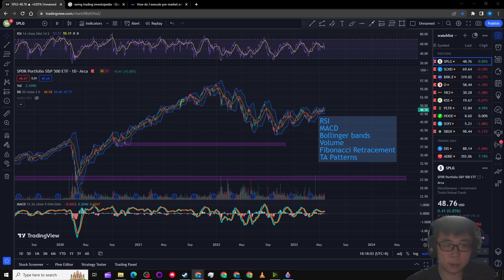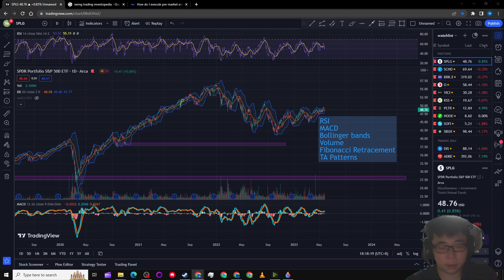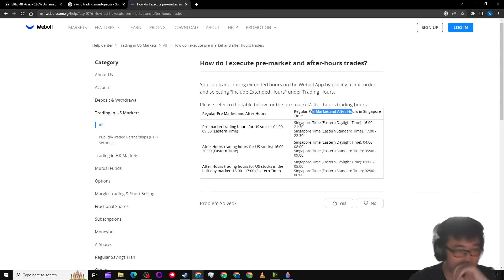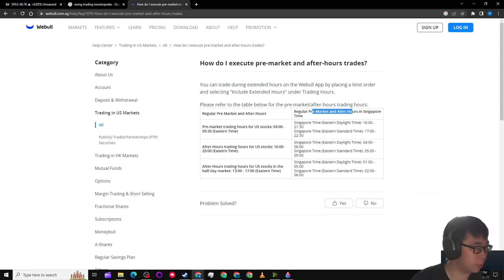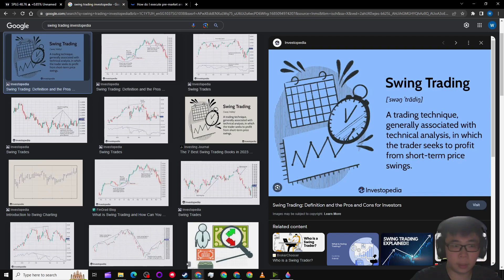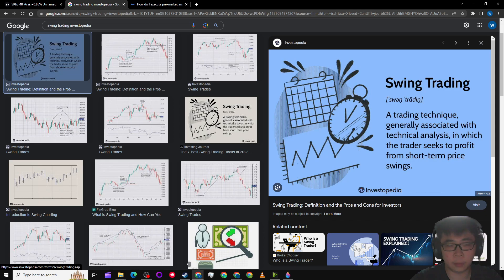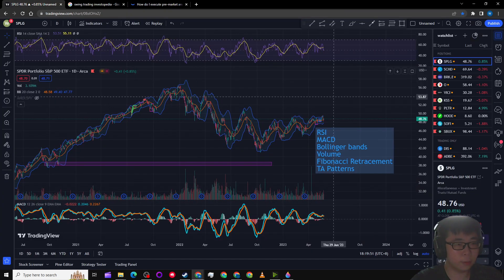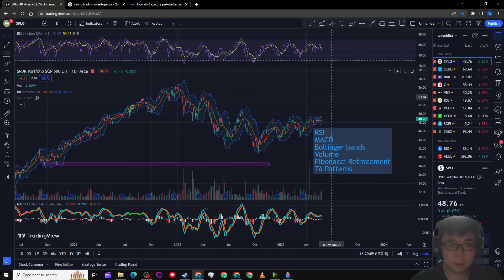How To Trade As A Singaporean